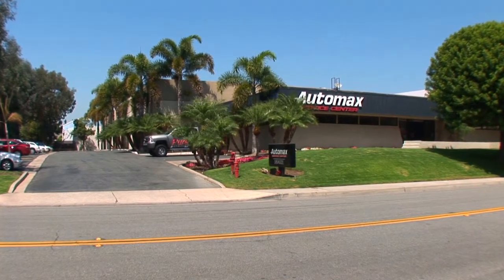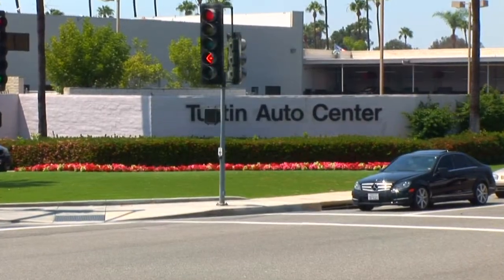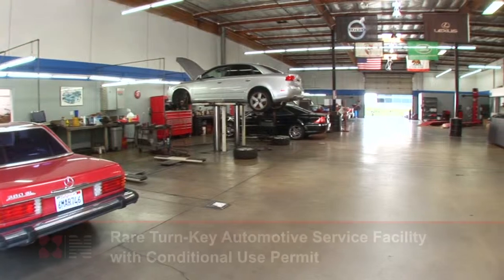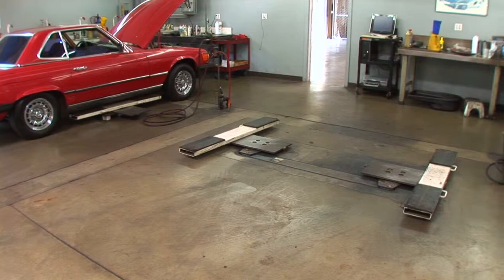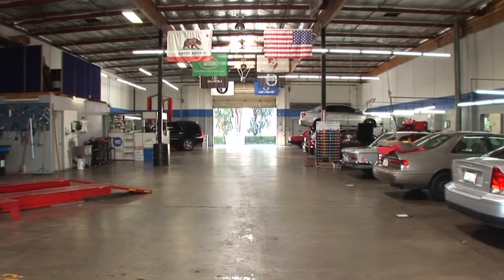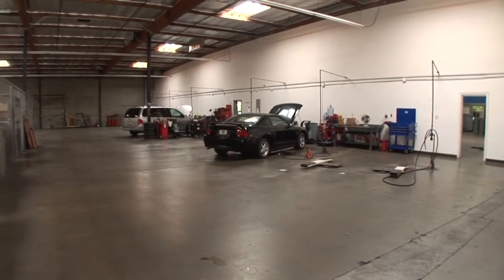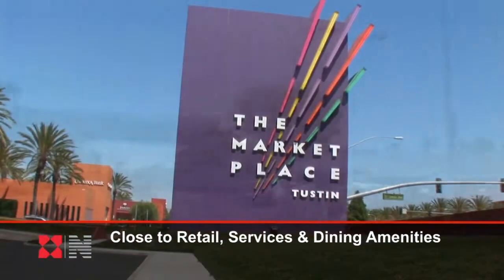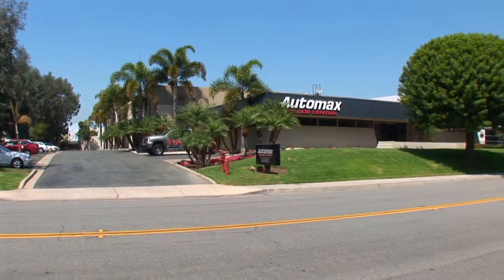14401 Franklin Avenue, Tustin, CA 92780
Property Highlights
14401 Franklin Avenue is an approximate 24,128 square foot high image single story industrial building located on an approximate 52,751 square foot lot in the City of Tustin and the highly desirable IBC submarket.

The property includes single story office area of approximately 2,528 square feet, surrounding an approximate 320 square foot atrium.  The office area is improved with high-end finishes, including 2’x2’ acoustic ceiling tiles, upgraded light fixtures and travertine tile entryway. An approximate 21,600 square foot warehouse is located behind the front office with approximately 18’ ceiling height, skylights and 4 oversized ground level loading doors (±14’x16’). Additional property features include 400 amp power panel (120/208 volt, 3 phase), on-site parking of 1.5:1,000 (approximately 36 stalls) with a reciprocal parking agreement for up to 2.5:1,000, and fire sprinklers.

Rare Turn-Key Automotive Service Facility
14401 Franklin benefits from a conditional use permit (“CUP”) for automobile service.  Issued in 1989, the CUP allowed for the establishment of a 16,560 square foot automobile service shop. The CUP and specialized automotive infrastructure/equipment provide users a unique opportunity to lease or purchase a “Turn-Key” automotive service facility in the heart of Orange County.  Specialized automotive infrastructure/equipment includes 13 in-ground rotary 8,000 lb capacity twin post hydraulic lifts, 1 in-ground rotary 8,000 lb capacity single post hydraulic lift, 2 above ground rotary 7,000 lb capacity twin post electric lifts, 1 hunter 4 wheel computerized alignment machine, an in-ground vehicle exhaust removal system with 16 tailpipe hookup ports.  In addition, the automotive area was designed to accommodate up to 42 service bays/lifts allowing for potential expansion.

14401 Franklin Avenue also provides easy access to the Tustin Auto Center (1.4 miles), 5 freeway (1.2 miles), 261 FTC (1.9 miles), 405 freeway (5 miles), 55 freeway (5.1 miles) and John Wayne Airport (5.8 miles). The property is zoned PC-Ind.

Please contact Byron Foss or Wade Tift for additional information or to arrange a tour of the property. to download the brochure and supplemental information package.